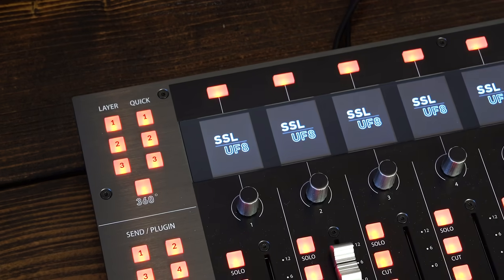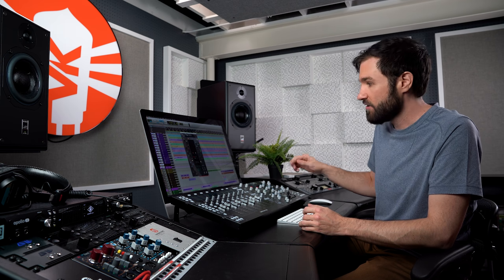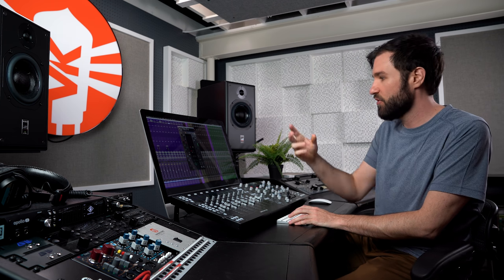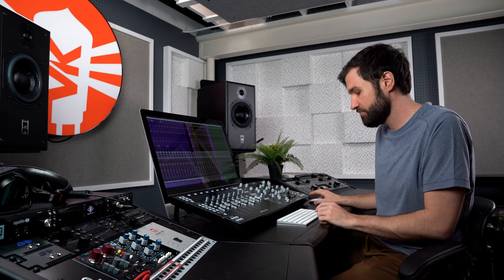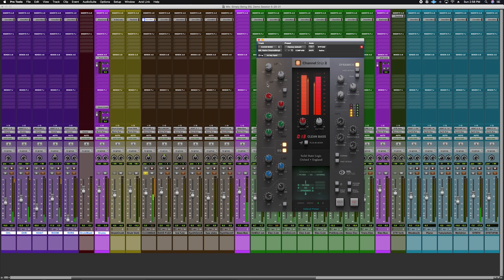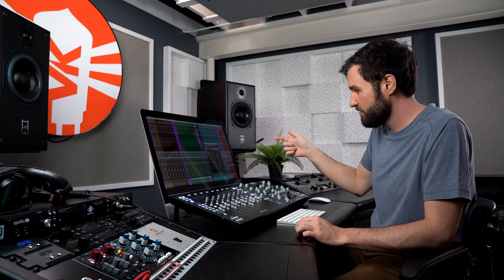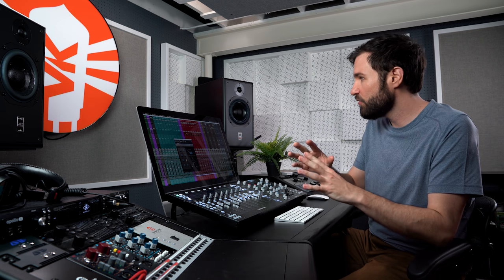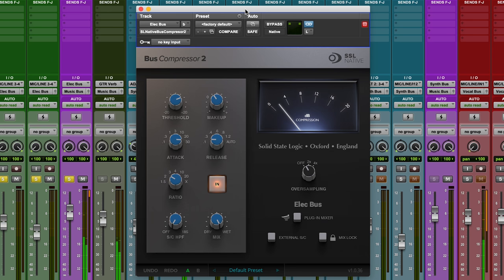Getting Hands-On And Mixing With The Solid State Logic UC1 Plug-In Controller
Solid State Logic's UC1 plug-in controller is here and we're ready to get down business! Watch our video to get the lowdown on the UC1 and hear Vintage King's in-house engineer Bryan Reilly mix a track with the controller and the UF8.

Performances by Dalinian. Mixed by Bryan Reilly.

Time Stamps:

Intro 0:00-2:28
Raw vs. Mixed 2:29-3:01
Bryan Intro 3:02-3:43
Drum Mix 3:44-13:36
Bass Mix 13:37-18:27
Guitar Mix 18:28-23:19
Vocal Mix 23:20-26:49
Bus Routing 26:50-28:29
Final Thoughts 28:30-30:09
Raw vs. Mixed 30:10-31:19
Outro 31:20-31:47